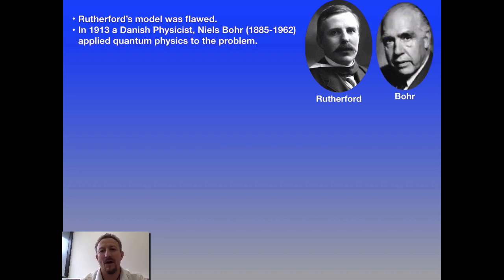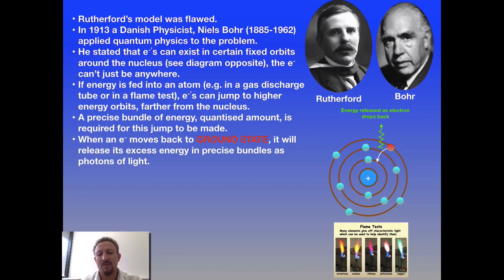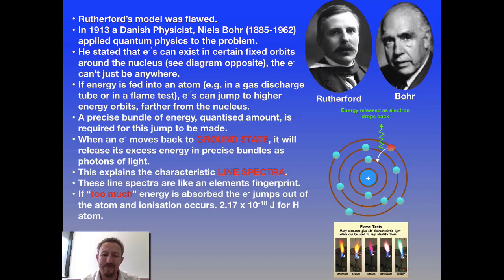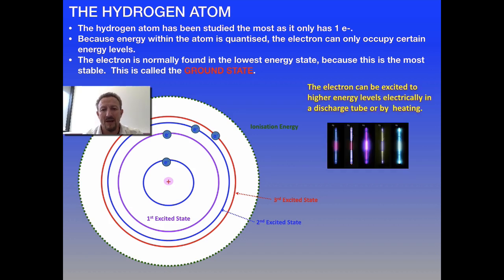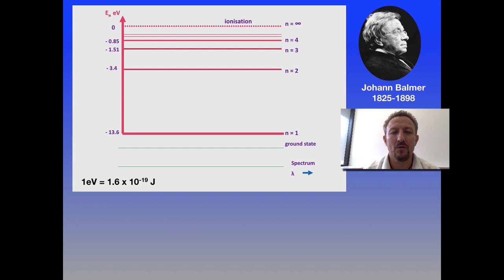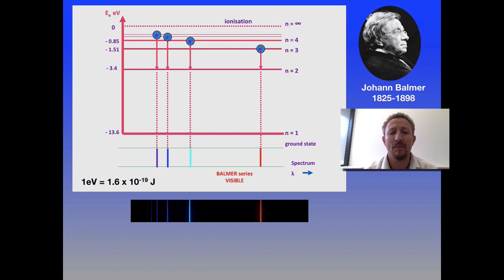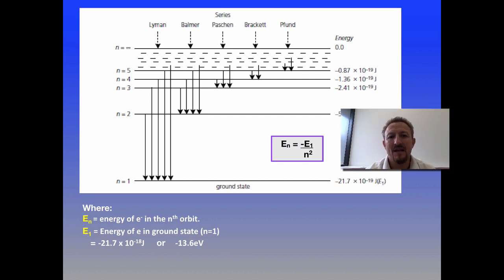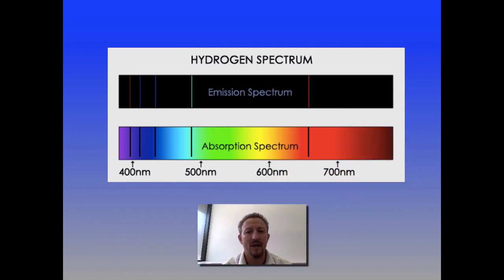Atomic Spectra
Educational Video: Atomic Spectra explained; High School Physics